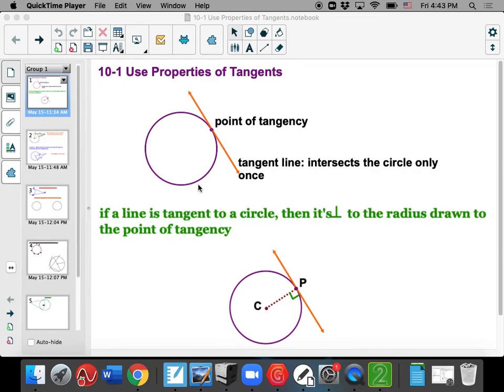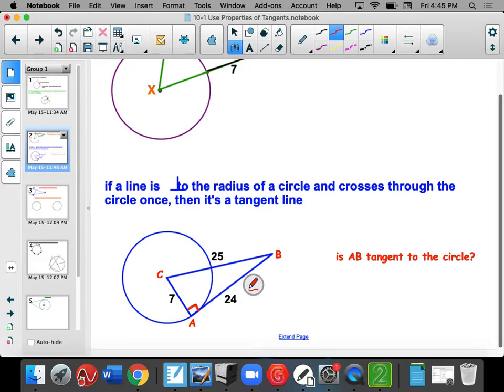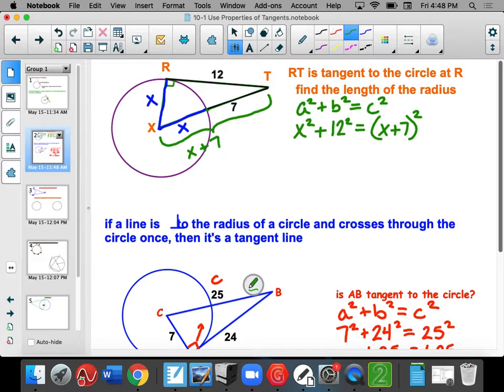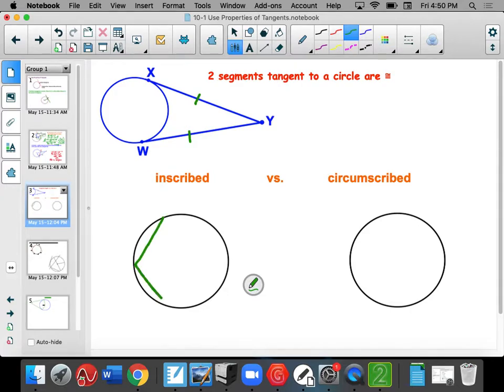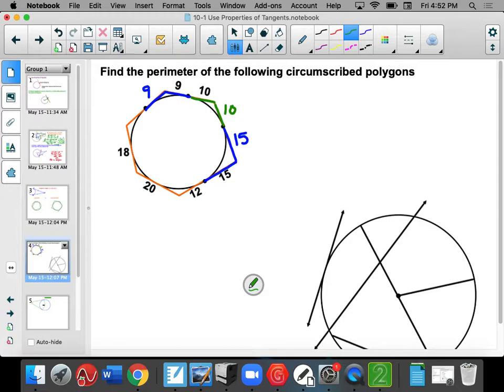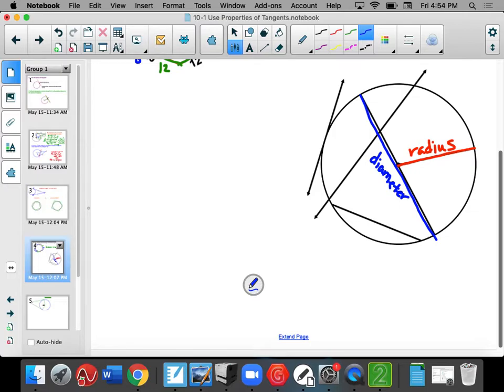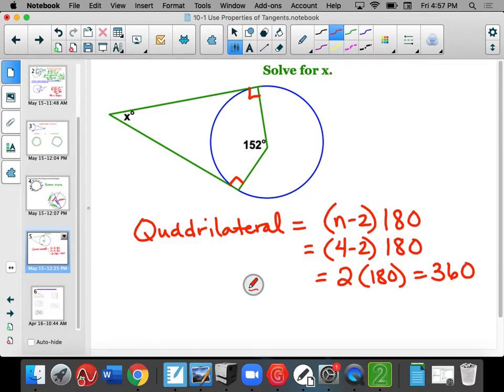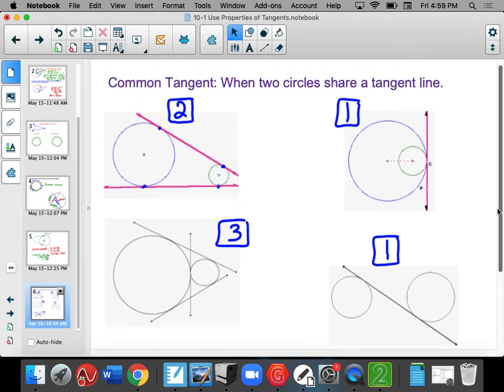10-1 Tangent Lines video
An introduction to the concept of a Tangent Line and its properties.